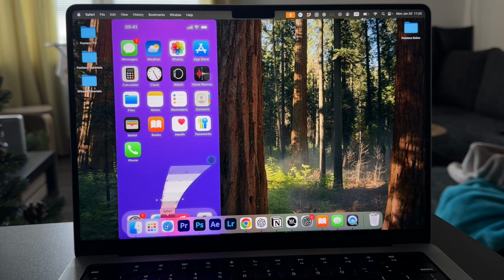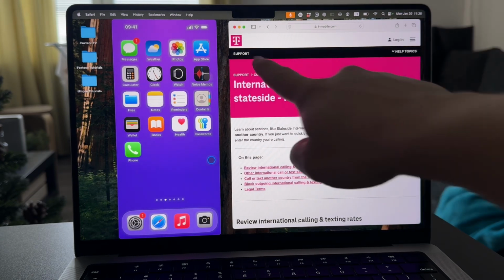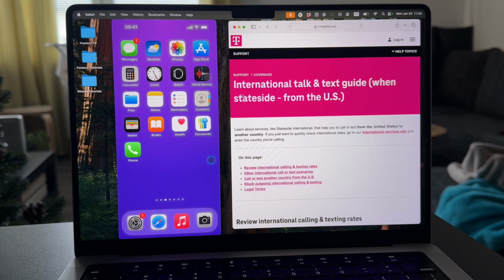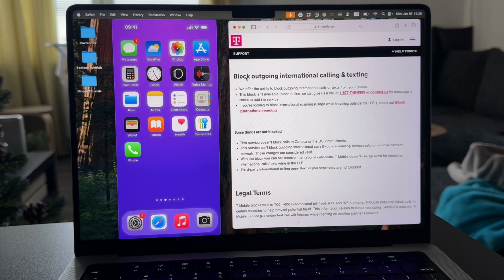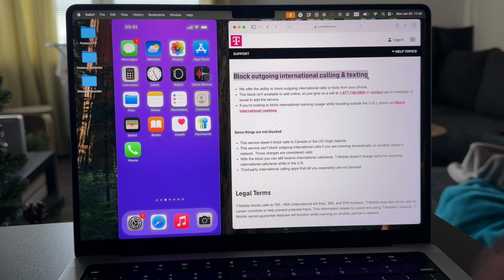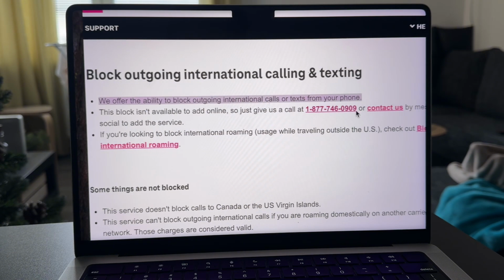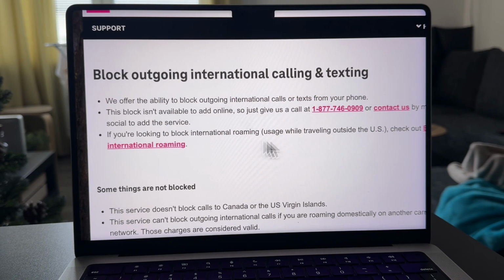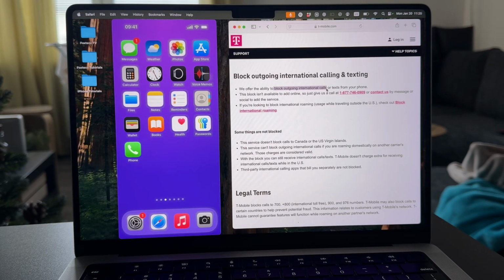How to Block Outgoing International Calls On iPhone (tutorial)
Want to block outgoing international calls on your iPhone? This video walks you through the simple steps to set it up and avoid unwanted charges.